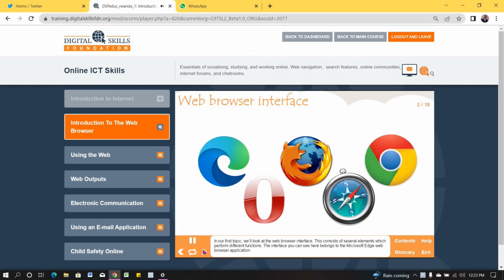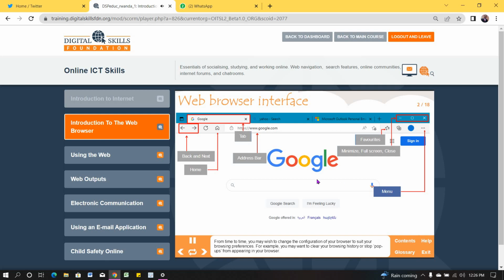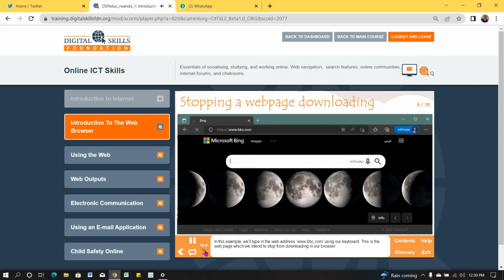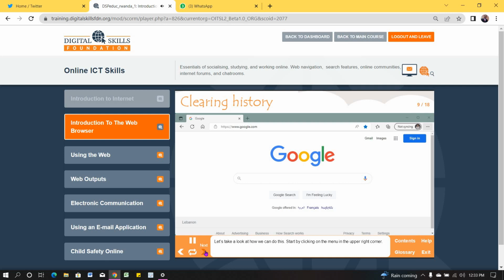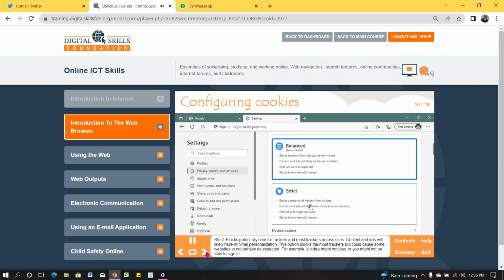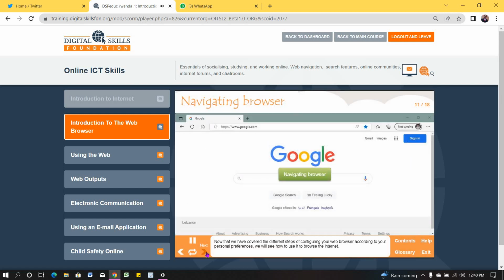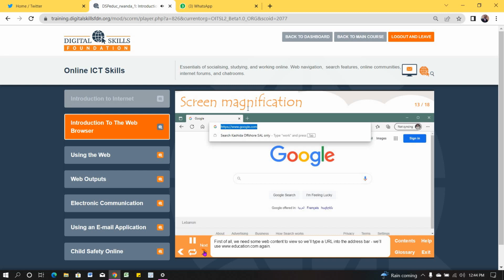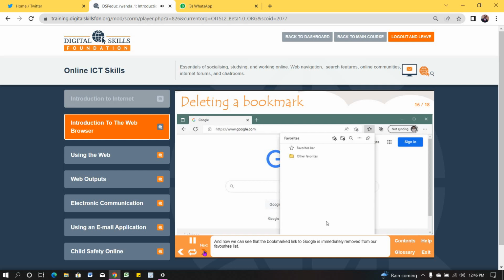Online ICT Skills Lesson2 Introduction to The Web Browser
Essentials of socialising, studying, and working online. Web navigation,  search features, online communities, internet forums, and chatrooms.